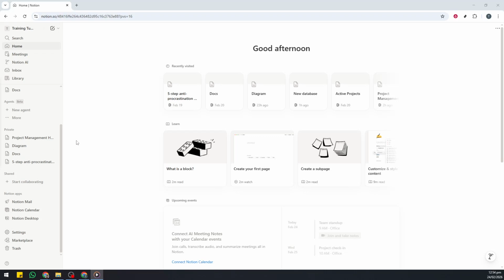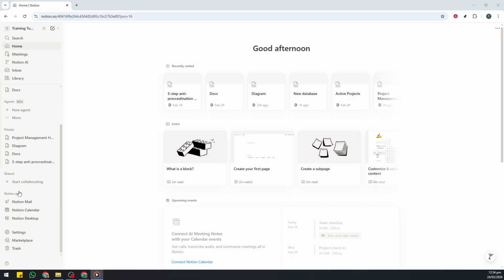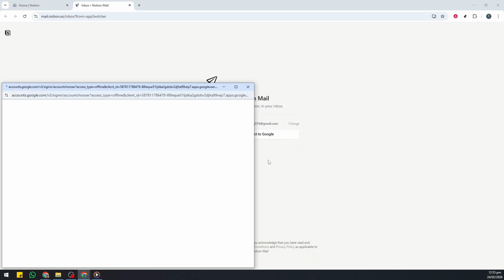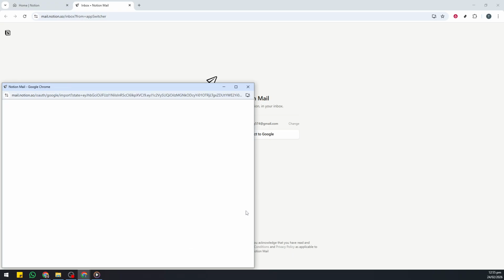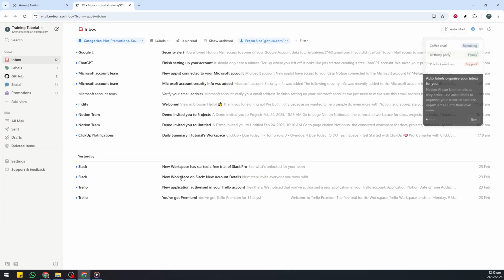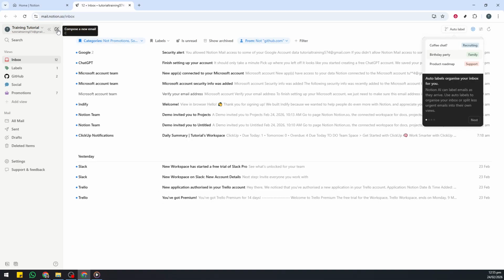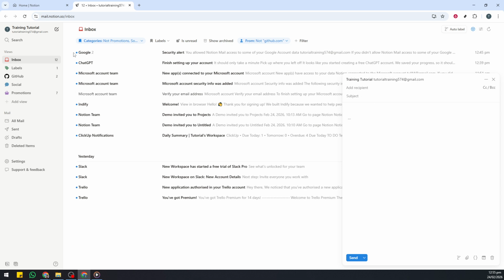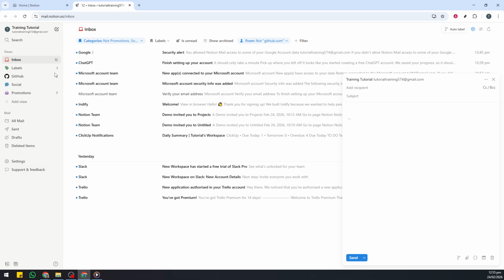How To Use Notion Mail [Quick Guide]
How To Use Notion Mail